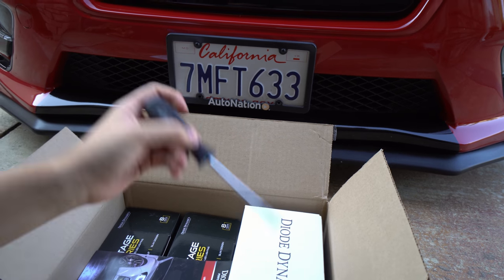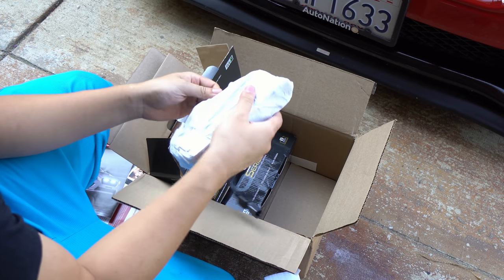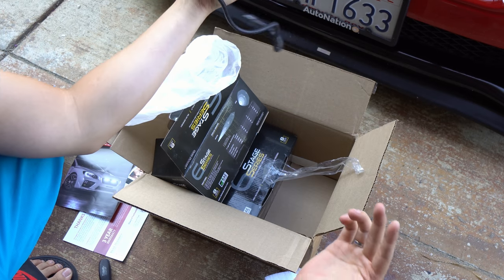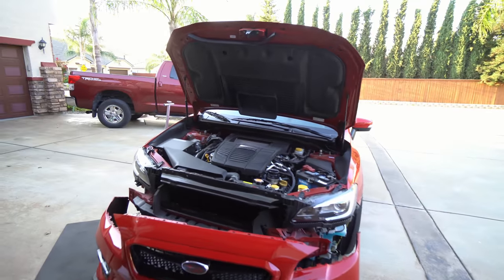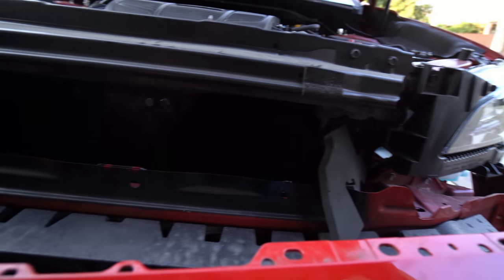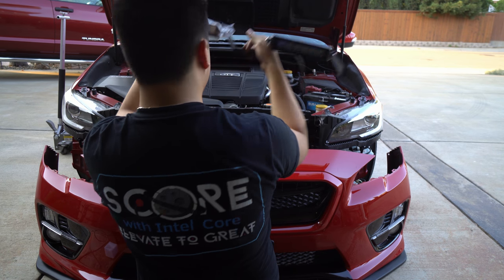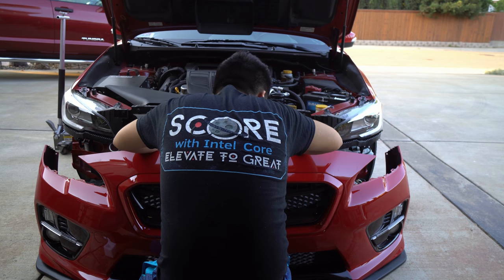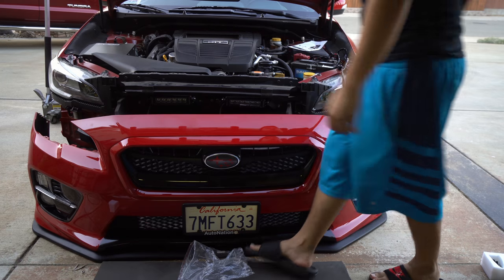BRIGHTEST LEDs! Diode Dynamic's Stage Series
One of the brightness lights I ever seen. So bright it's ridiculous. You adjust the aim which is nice!

I have the driving lights.

SPECIFICATIONS
Total Power: 26.6 watts
Current Draw: 1.9 amps @ 14V
Peak Intensity: 47,000 candela
Intensity @ 10m: 470 lux (Driving)
Raw Output: 2280 lumens
Measured Output: 1400 lumens
Output Color: 6000K Crisp White
Total Dimensions: See images above.
Weight: 1.3 lbs
Connector: Deutsch DT

other infos.

Key features include:
- Direct fitment on 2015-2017 Subaru WRX/STi.
- Street-legal output as Driving lights (Please check your local laws and regulations for aiming, installation, and applicability).
- Plug-and-play wiring harness included to control through your factory high beam switch.
- Highly durable powdercoated steel construction.
- Utilizes existing mounting points and hardware for a simple installation.
- CAD-designed for perfect fitment.
All Diode Dynamics products are backed by a 3-year replacement warranty.
NOTE: This kit is not compatible with Hella Horns, as they use the same mounting points.